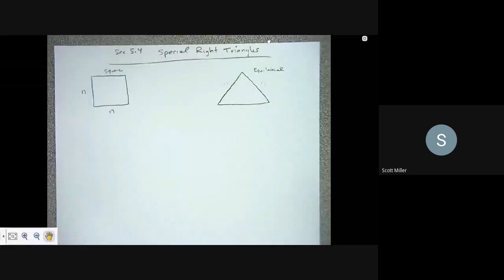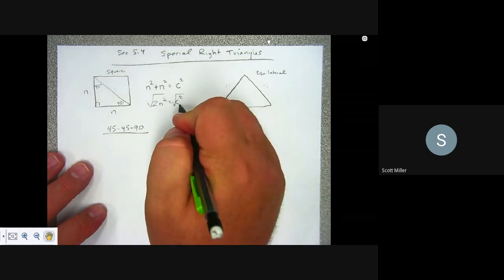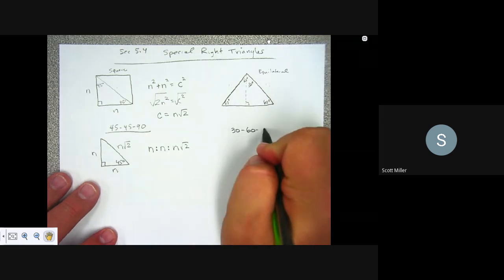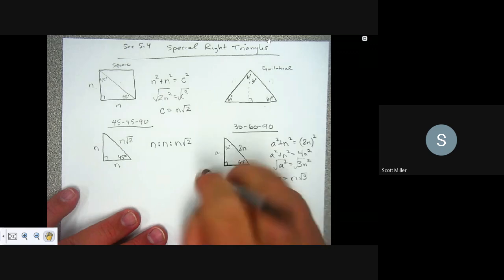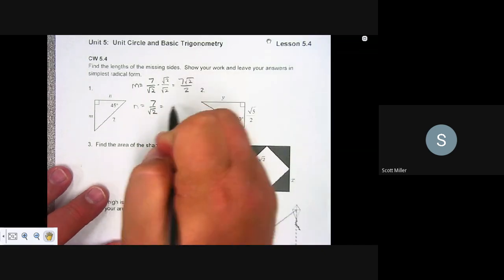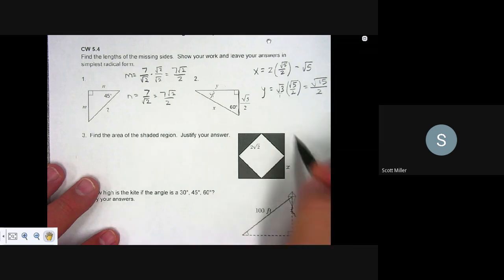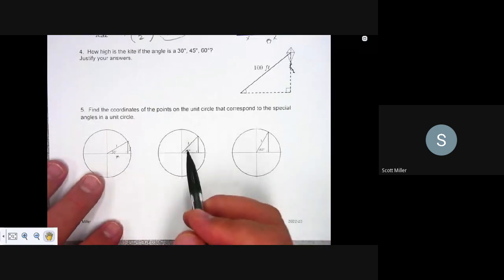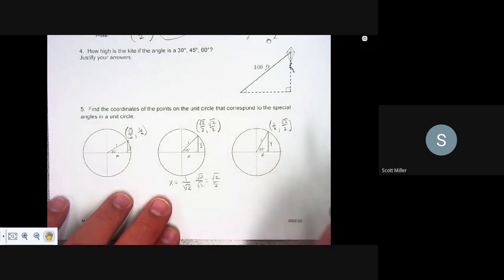Alg 2 PC Sec 5 4 Special Right Triangles